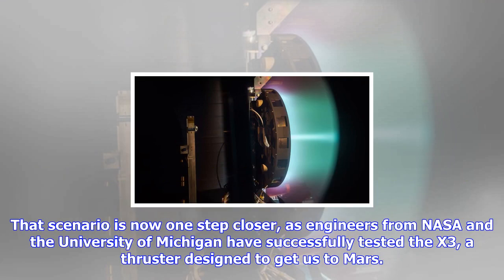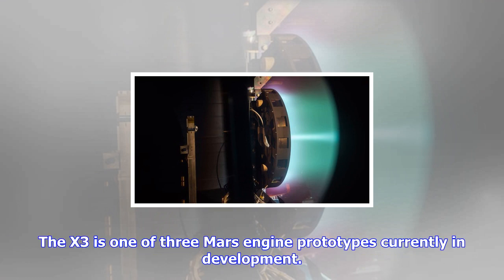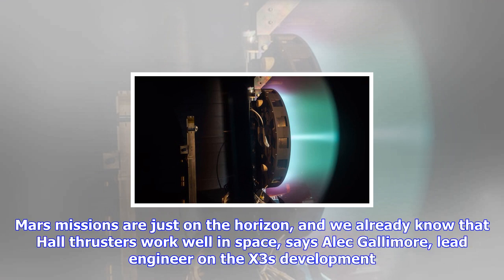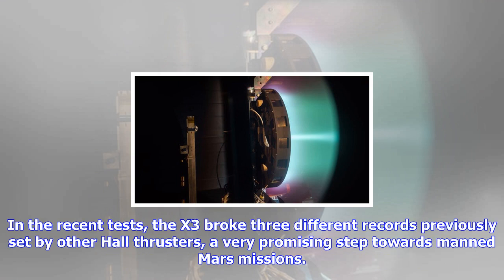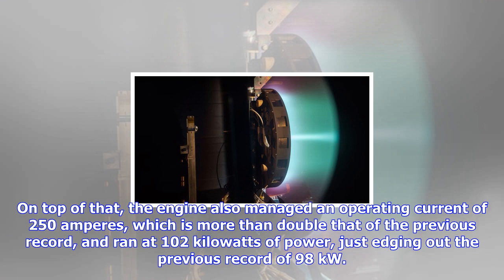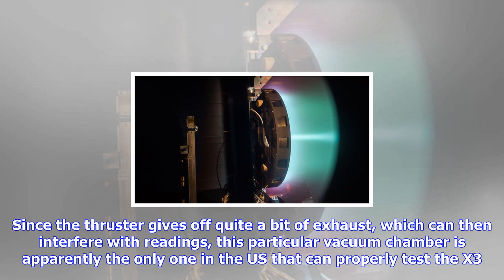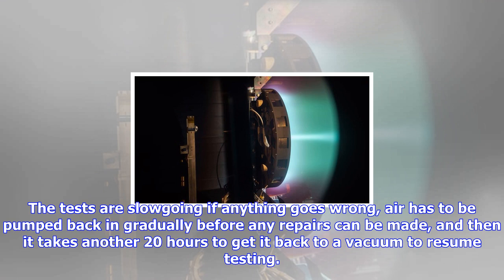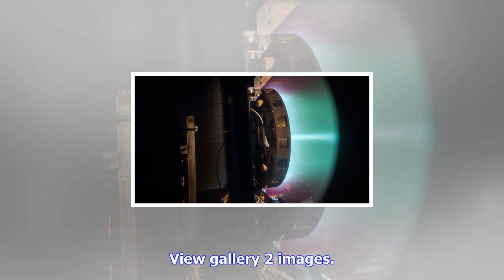Breaking News | Nasa's x3 ion thruster smashes records in test firings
Nasa's x3 ion thruster smashes records in test firings

Michael Irving2 picturesThe X3 thruster being tested at the NASA Glenn Research Center, firing at 50...